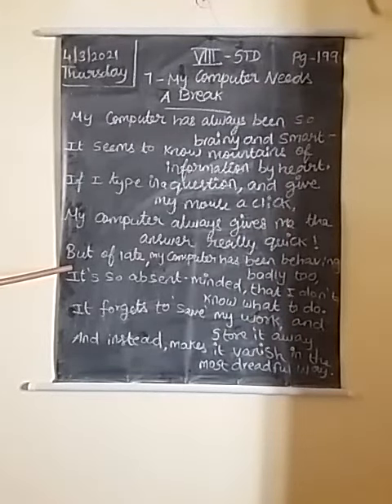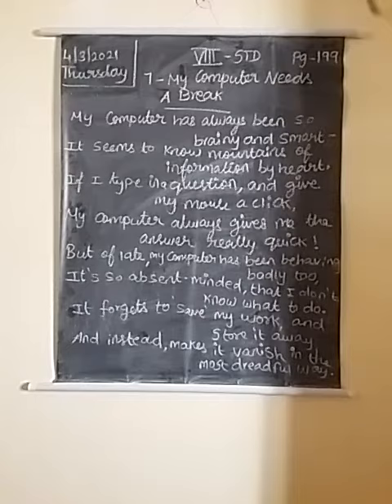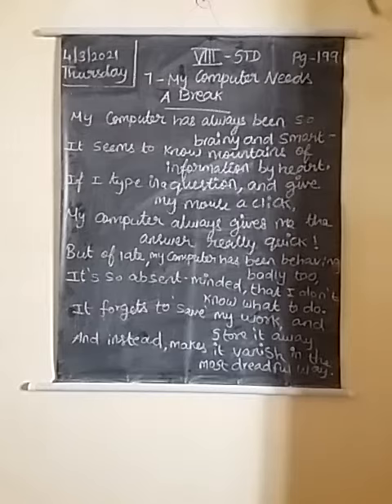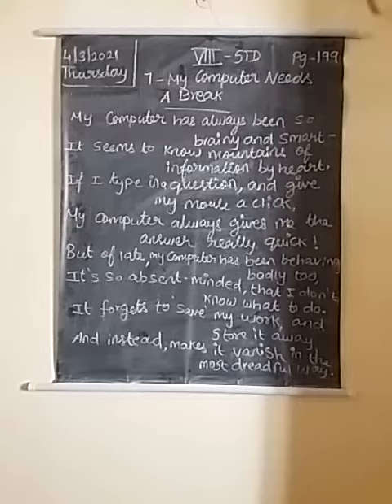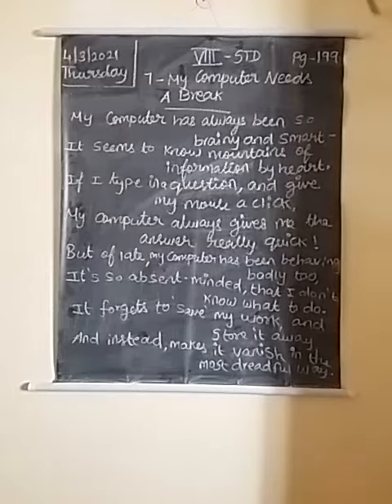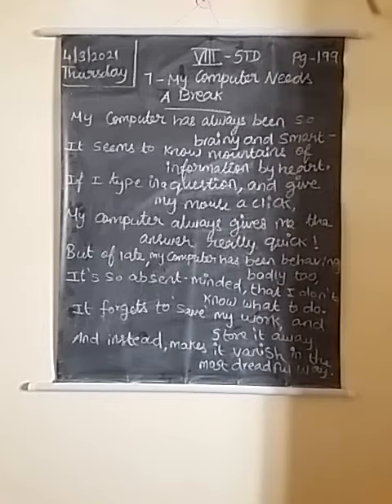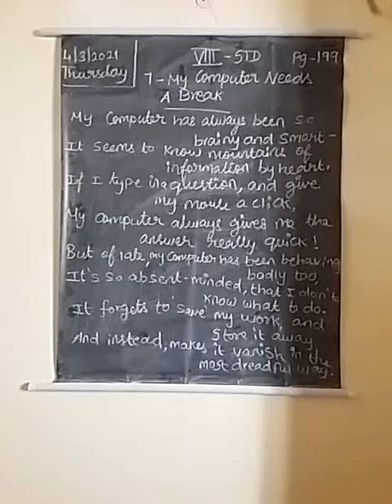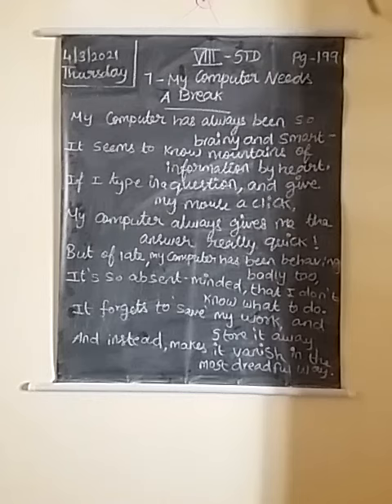8 th english (4.3.21)part2